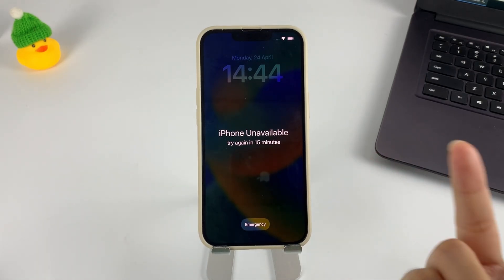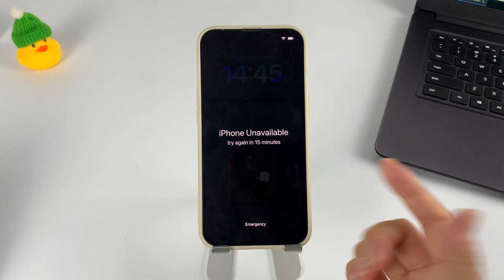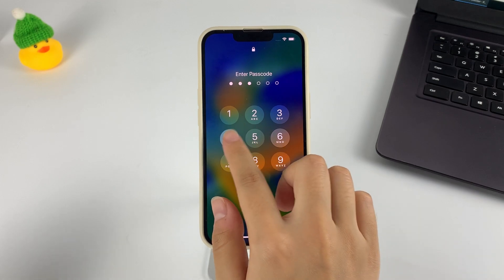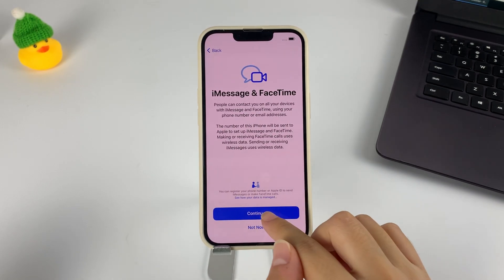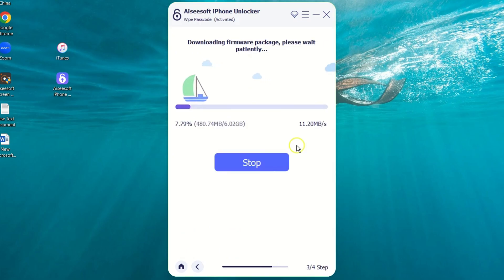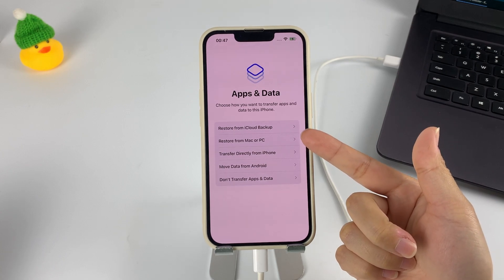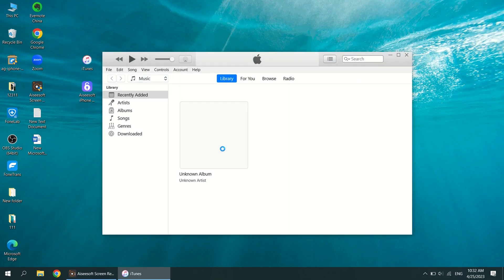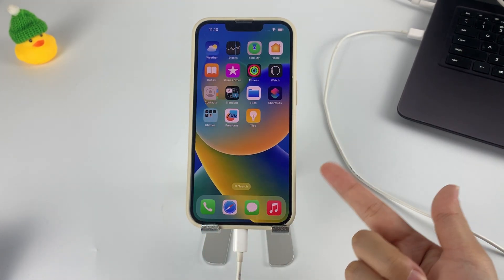iPhone Unavailable? Why and How to Fix It!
If you get an iPhone Unavailable alert on your iPhone screen, whether it's because of forgotten passcode or entered wrong passcode too many times, don't worry, this video will show you how to fix this tricky problem

00:03 Intro
00:22 Explanation of iPhone Unavailable
01:37 Erase iPhone
03:08 iPhone Unlocker
04:41 iTunes

Attention:
Resetting your iPhone to factory settings without a password will delete all the data and settings stored in your iPhone. But if you have a backup in iCloud or computer then you can restore your data from iCloud or computer after the reset process is over.